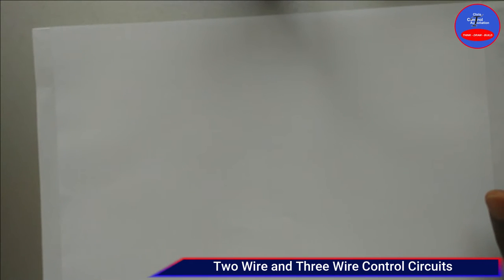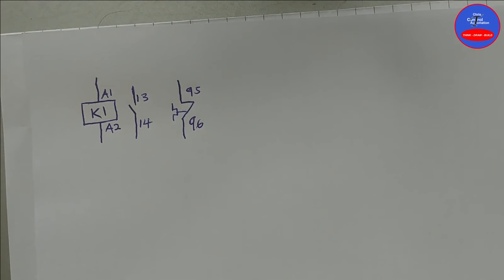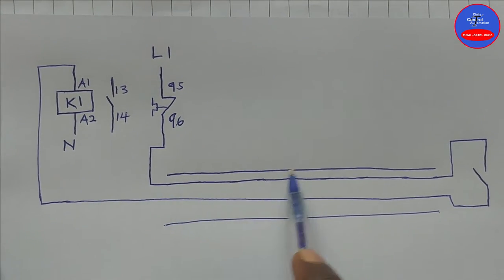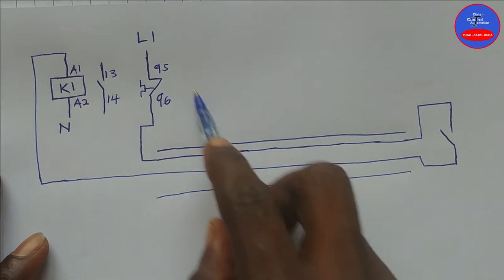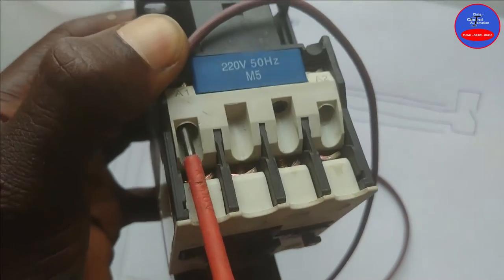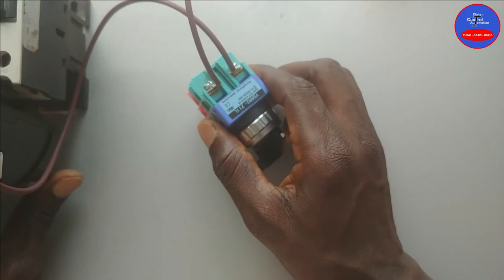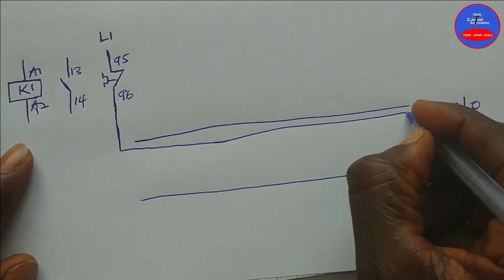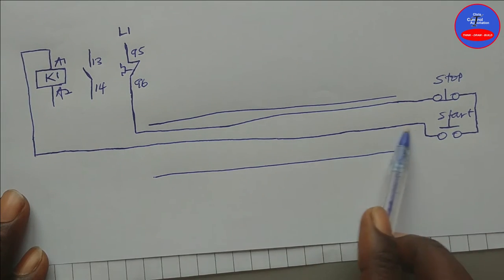Two Wire and Three Wire Controls (Applications of Two and Three Wire Controls)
In this video, we are going to learn how to wire two wire and three wire controls.

In this video you will cover a lot such as 3 wire, 2 wire, two wire control and three wire control, three wire, 2 wire control, 2 wire vs 3 wire, 2 wire control and 3 wire control.

Two wire and three wire controls have a wide range of applications in the automation industry.